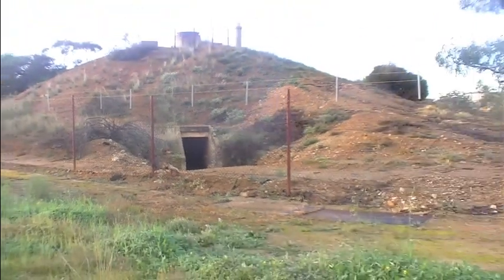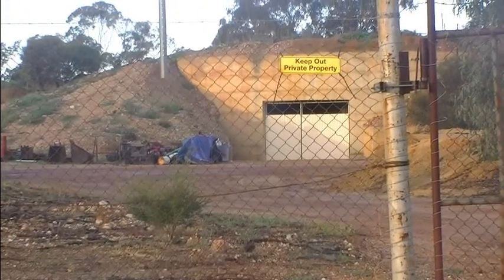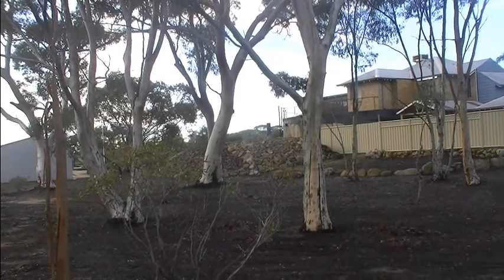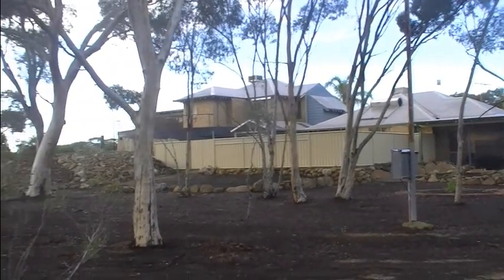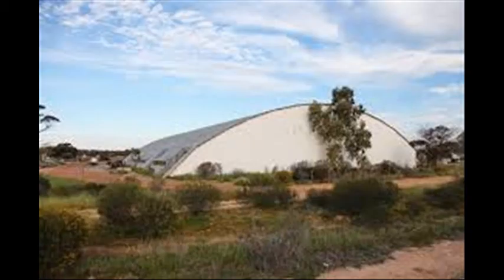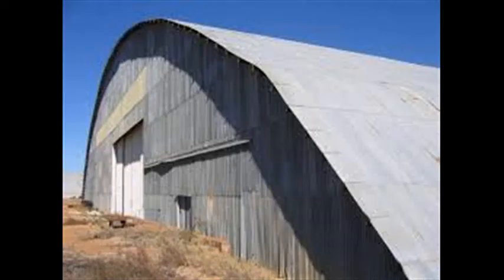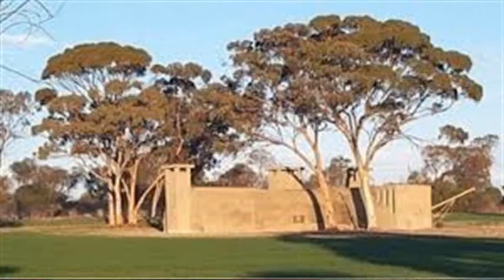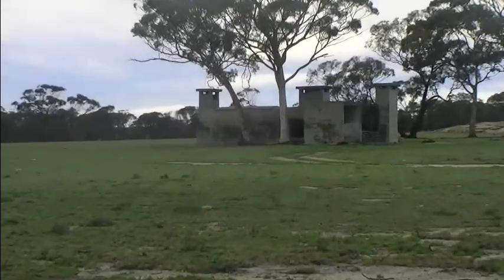When War Came To Merredin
The Central Eastern Wheatbelt played a significant role in preparing for the defence of Australia in World War 2. Merredin hosted an Army Field Hospital and many RAAF installations.

Australian General Army Hospital
Located off Benson Rd, The remains of the former field Hospital that was relocated to Merredin from Gaza Ridge, Palestine in 1942 can be viewed in native bushland adjacent to Merredin Peak.

Aviation Fuel Tanks
These tanks can be viewed from the car park of the BP Roadhouse on the Great Eastern Highway. Part of a home has been built on top of the aviation fuel tanks which sit partly above and partly below ground.

RAAF No10 Stores Depot
Located on the Nungarin Merredin Road / Railway Ave. These igloo shaped hangars were part of the RAAF No10 Stores Depot commenced in 1943. The Depot held bulk and technical stores, especially radar and radio spares. Sheets of tin placed on the ground helped camouflage the site as a salt lake. RAAF personnel lived in nearby houses with vegetable gardens and flowers beds rather than barracks, also as a camouflage technique.
Intro & Outro -
Song - Kevin Blight (Stratboy999)
Graphics - Jeroen Oppers